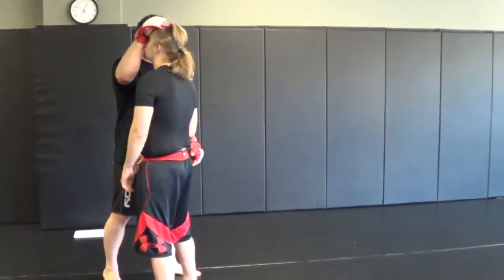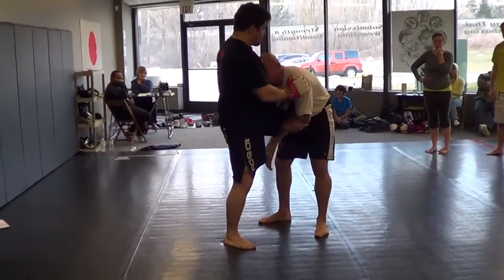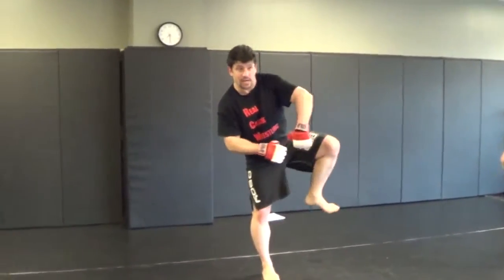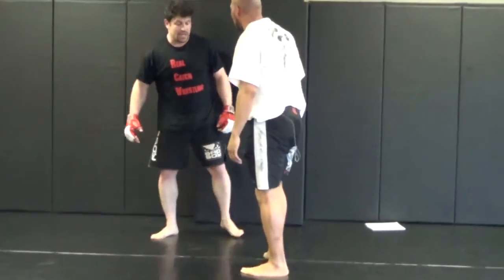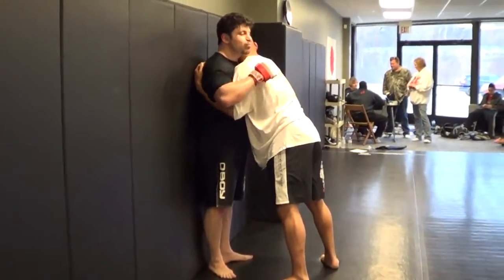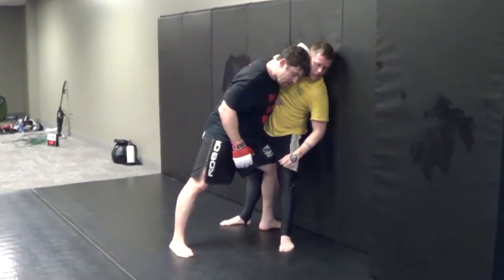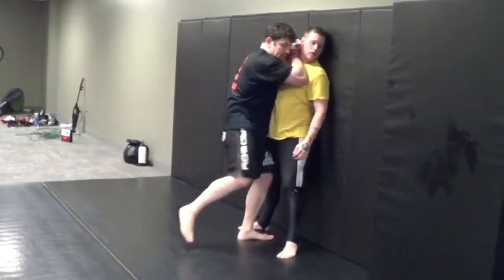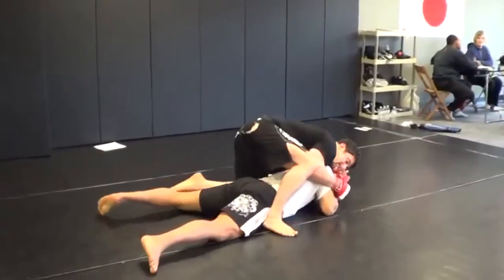LEARN My AMAZING RMA Combatives 4 MMA ANTI CAGE & Takedown Defense Techniques Seminar 2P2 Systema!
LEARN My AMAZING RMA Combatives 4 MMA ANTI CAGE & Takedown Defense Techniques Seminar 2P2 Systema! Formerly TheCombatSystem.com CatchJitsu.com  Learn Best How to do MMA UFC Grappling Catch-Jitsu RCW Real Catch Wrestling Jiu-jitsu Techniques Striking Rare Amazing Submissions Subs Submission RCW Wolfman Combatives from Dan The Wolfman! Training in Many different martial arts since 1986 and MMA/Grappling w many many of the world's best UFC MMA Fighters, Fight Teams, and Grappling/Jiu-jitsu Instructors since 1997. Daniel Breakdown Brazilian BJJ Russian Systema Gracie Scout vs coach instructor Combat System CatchJitsu